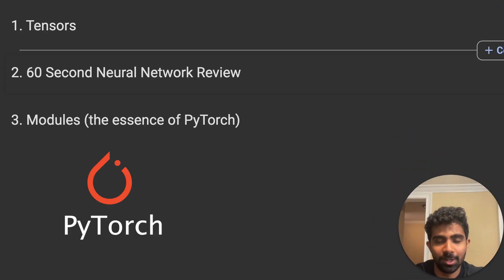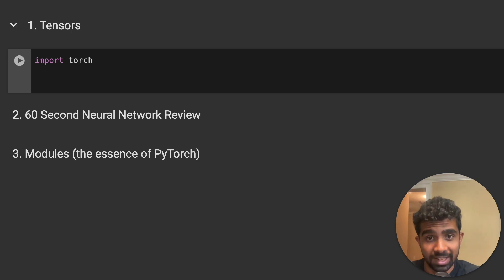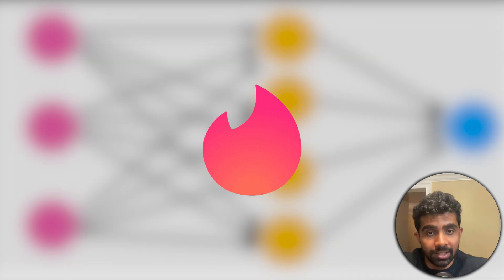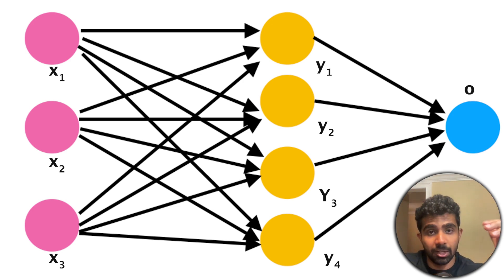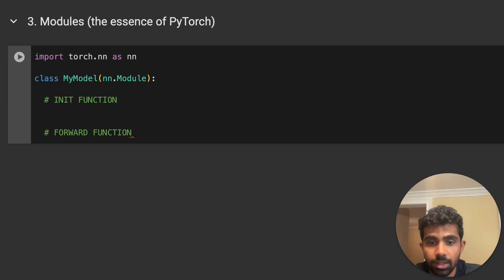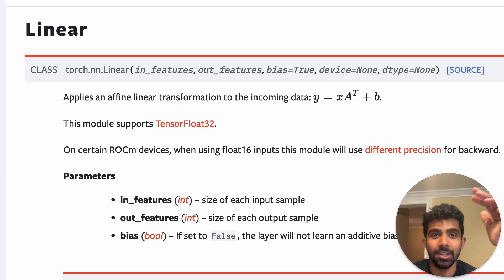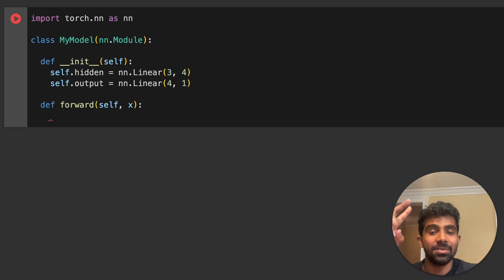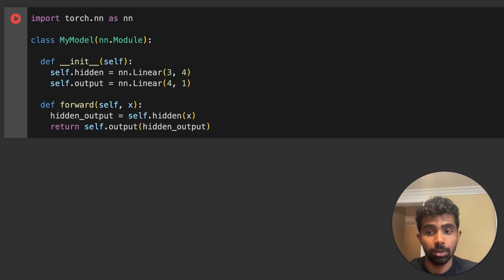This PyTorch tutorial gives you an unfair advantage